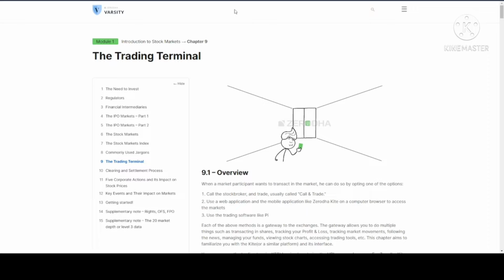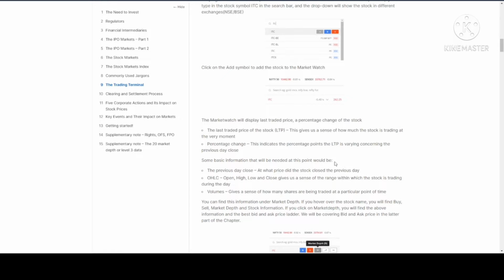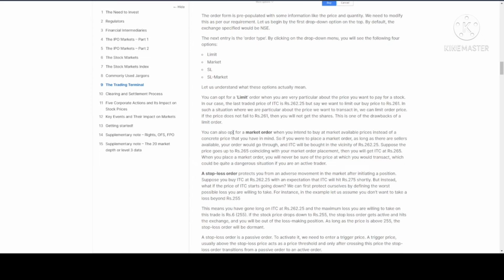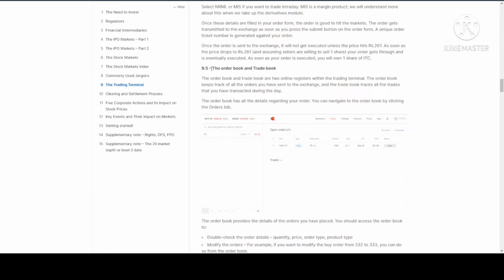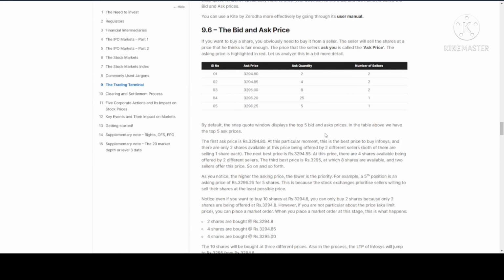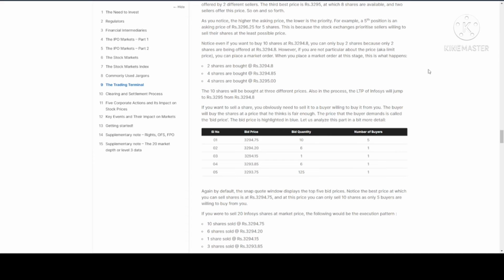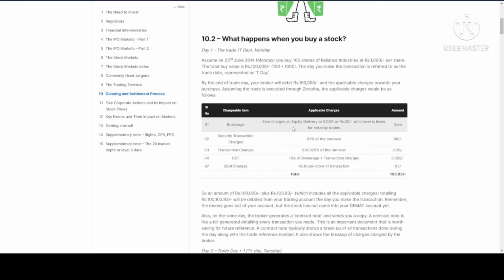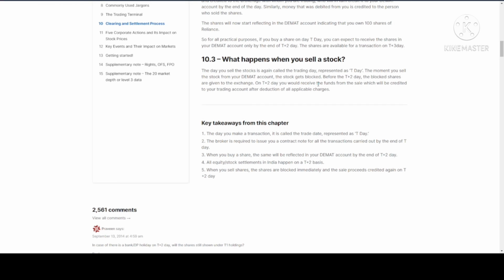Stock Market Study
Learn about stock market and trading from Zerodha Varsity. I will apply the things I read right away to get proper understanding.